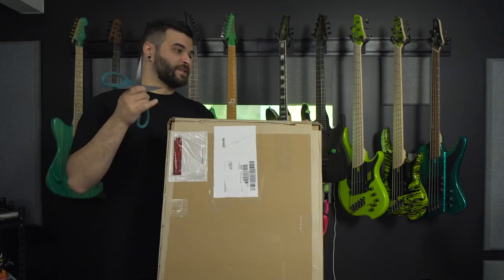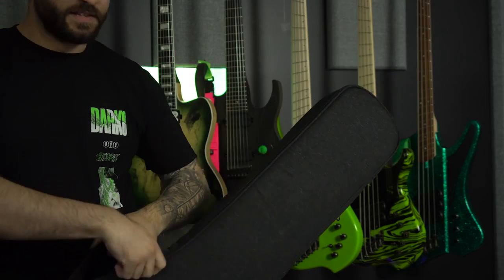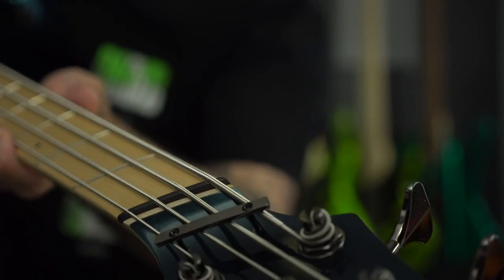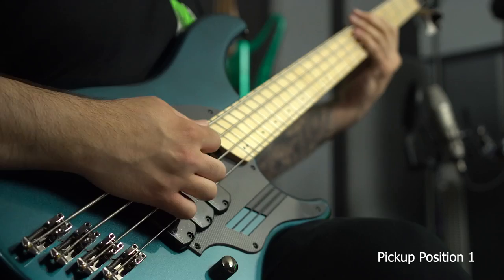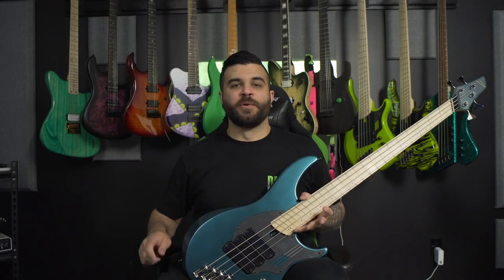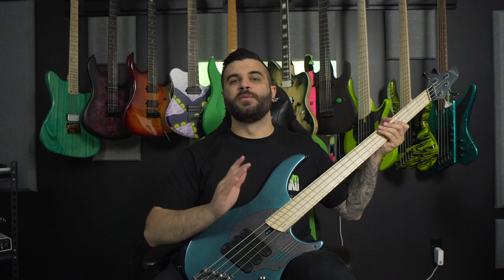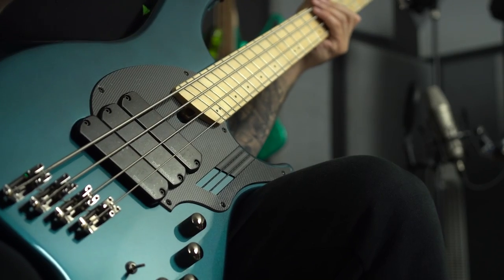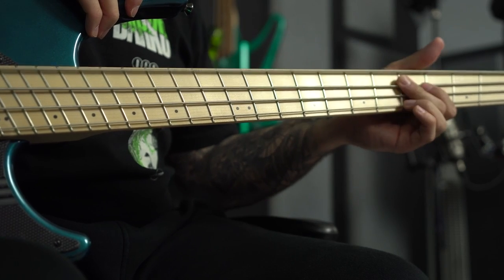5-String Bass… for 4-String Players?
There's a little more to this Dingwall NG3 than you might think! For today’s video, we’ve turned a 4-string bass into something amazing, all played in BEAD tuning! Massive thanks to Andrew Baena for helping out with this video.

From now until Dec 31, 2022, we’ll help you unlock a whole new level of sounds, tones, power and playability from our 4-string basses. With every new four-string bass that leaves our shop, we’re offering a free setup tuned BEAD at no extra cost.